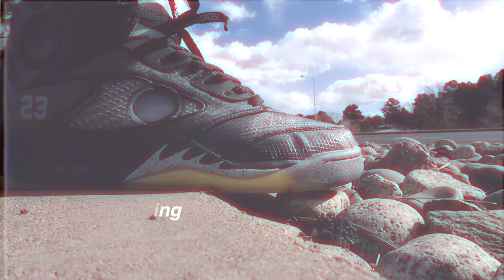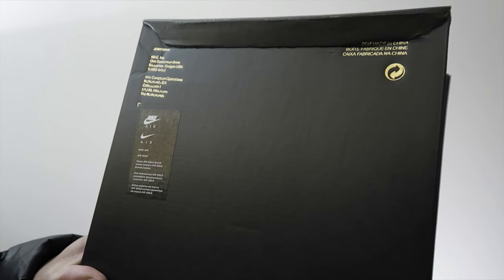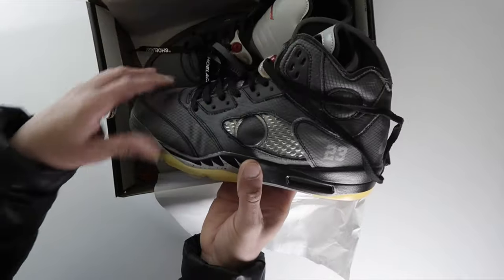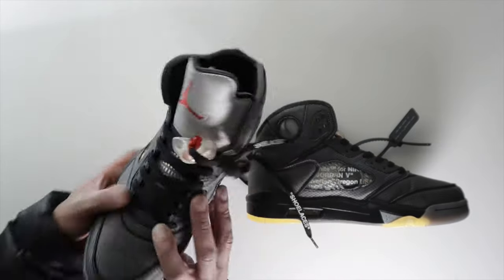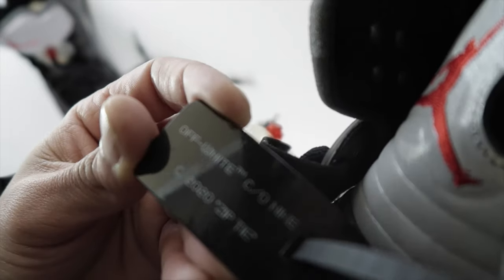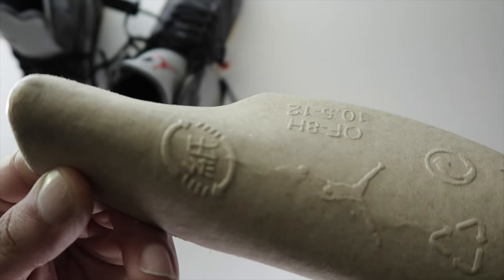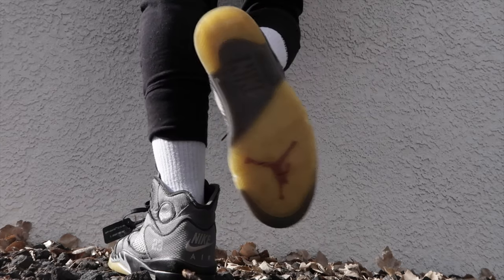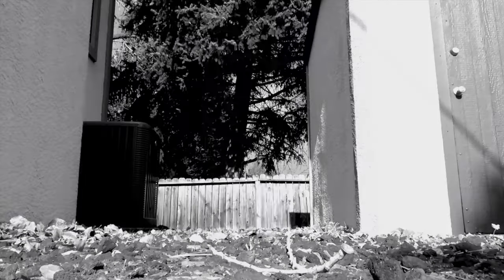Off White Air Jordan 5 "Gifted" Review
Sneaker Freaker